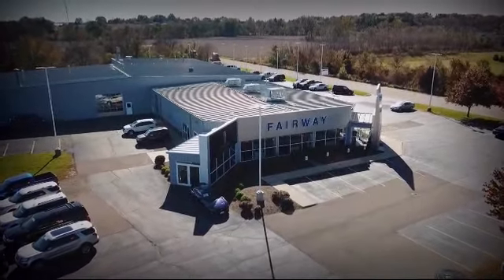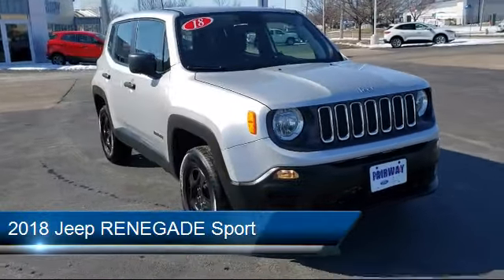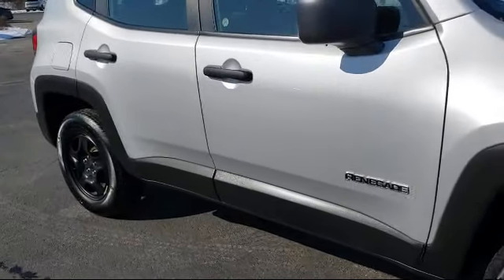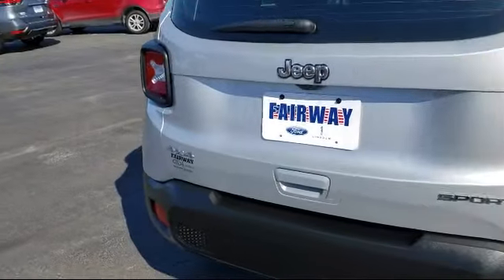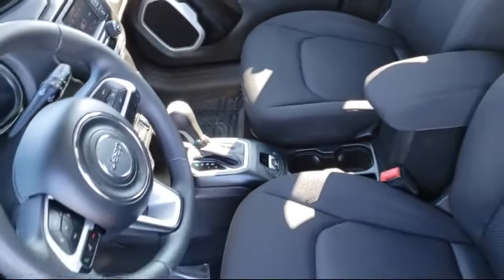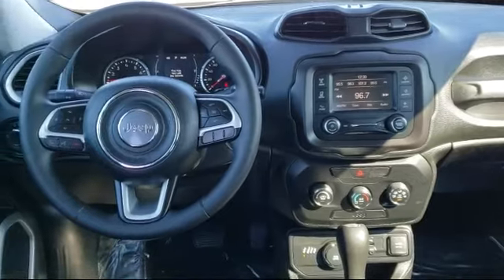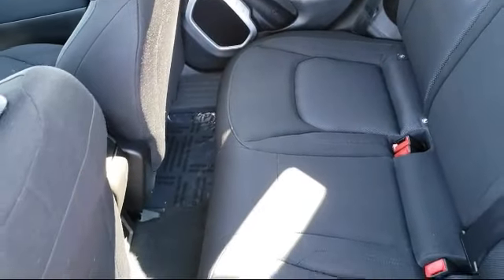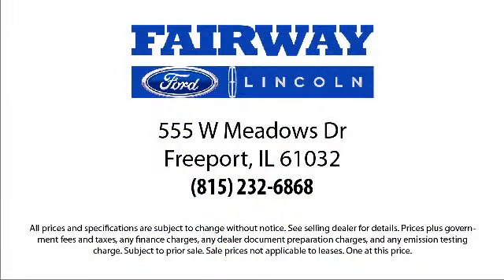2018 Jeep RENEGADE Sport Freeport Dixon Rockford Monroe Sterling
2018 Jeep RENEGADE Sport Stock Number: P5005 Vin:ZACCJBAB7JPJ44577.

555 W. Meadows Drive